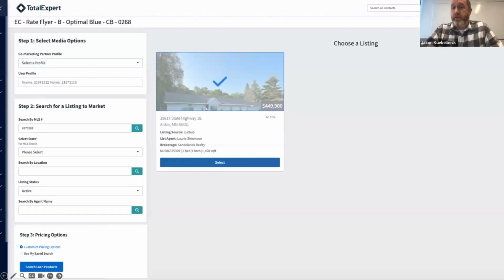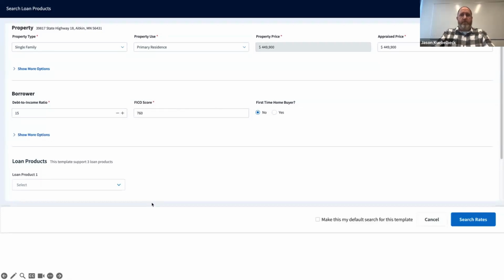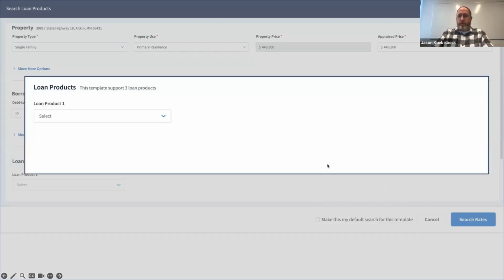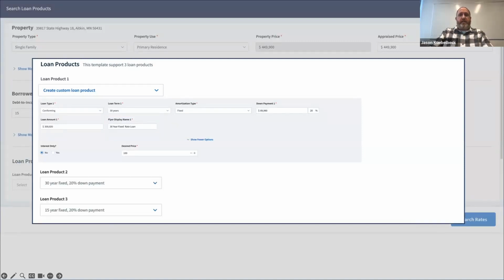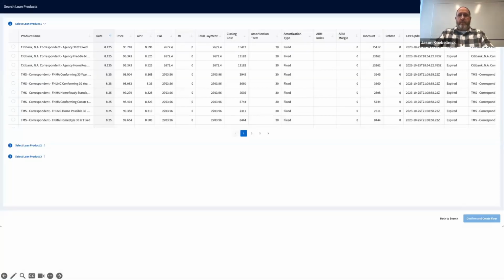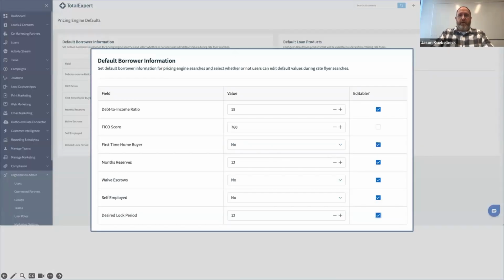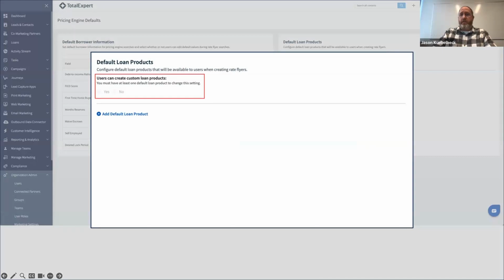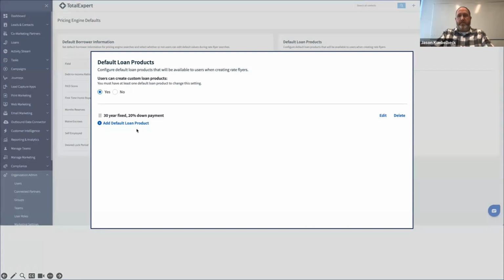Integration: Optimal Blue